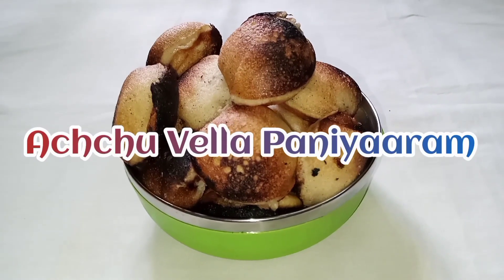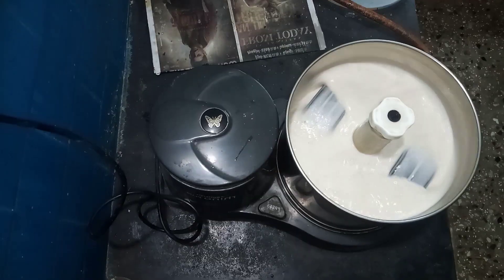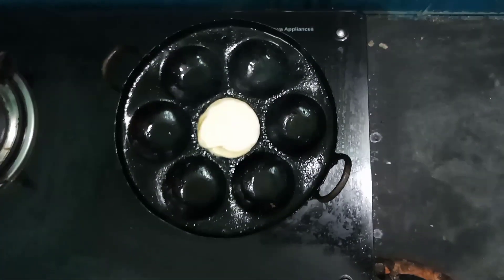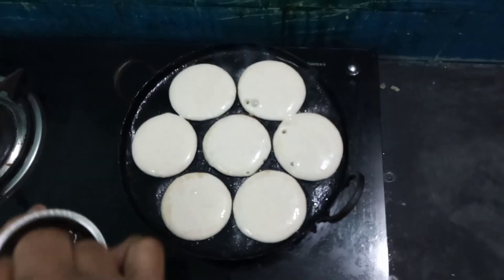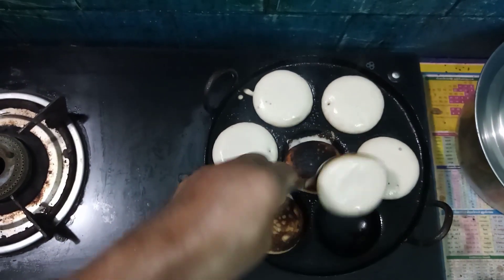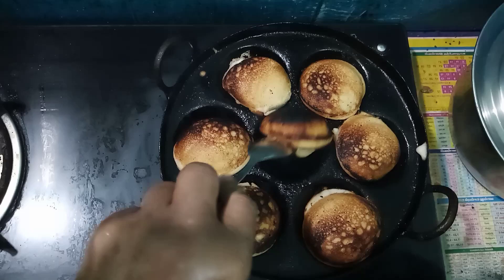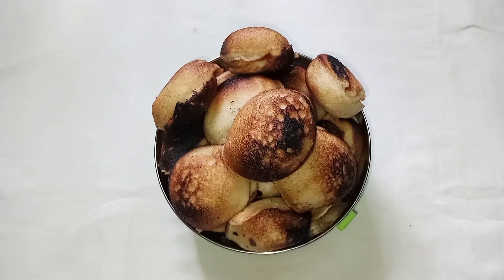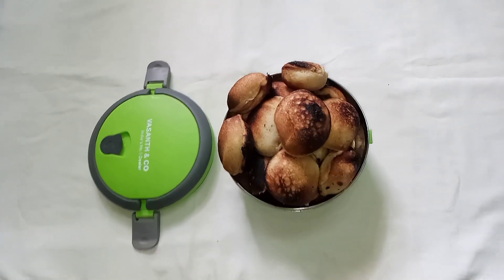Achchu Vella Paniyaaram